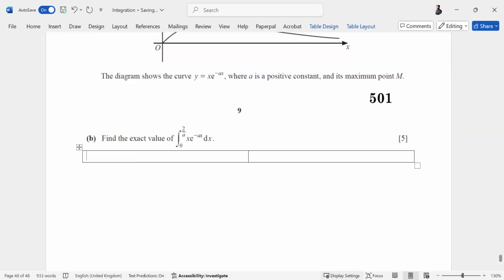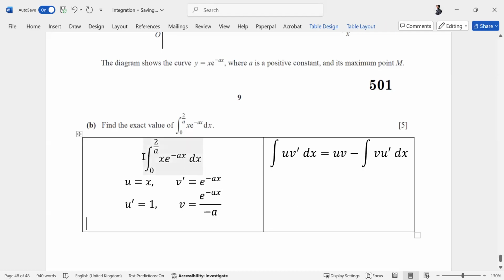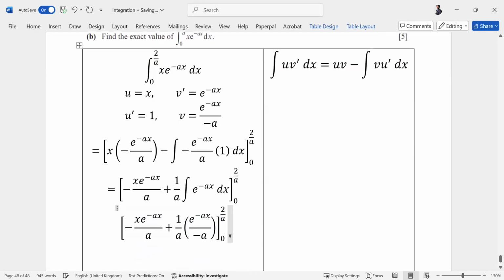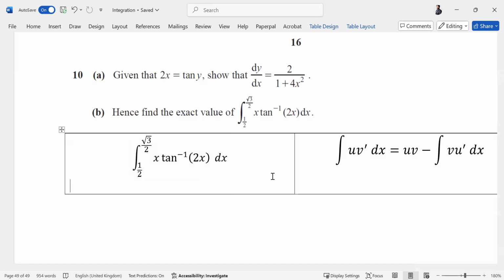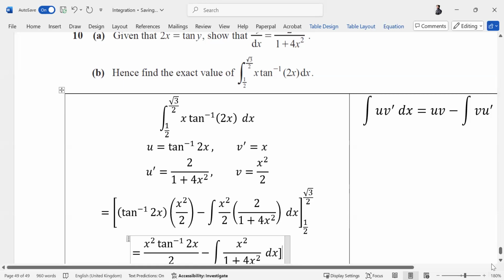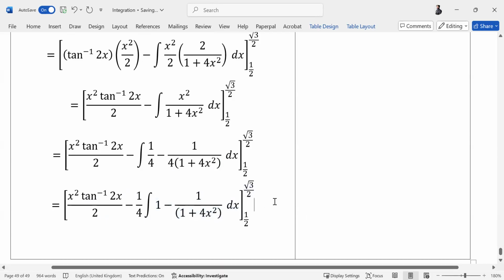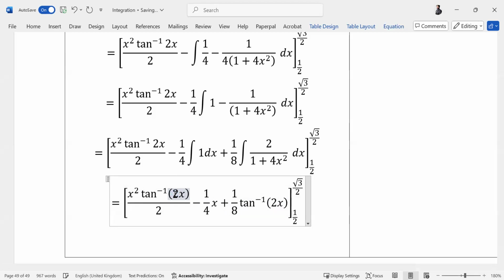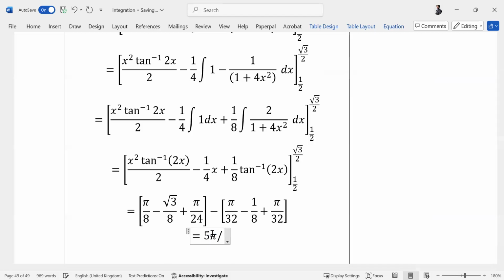Master the ILATE Rule! Integration by Parts (P3 9709) Solved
Mastering P3 Calculus is the key to an A in A-Level Mathematics.* 🎓 In this session, we break down Integration by Parts using actual past paper questions from the 9709/32 and 9709/33 series.

Choosing the wrong 'u' can turn a simple 5-mark question into a 20-minute nightmare. I’ll show you the ILATE Rule in action so you can identify exactly which function to differentiate and which to integrate—every single time.

📍 In This Masterclass:

    The Selection Secret: Using the ILATE/LIATE rule for u and dv.

    Logarithmic Integrals: How to handle ln(x) (The "Invisible 1" trick).

    Repeated Integration: Navigating the "Loop" integrals (exsinx).

    Definite Integration: Dealing with limits without making sign errors.

Dive into the world of integration by parts with this comprehensive video where we solve recent past paper questions. Perfect for A Level Mathematics students, this tutorial will help you master this essential calculus technique.

In this video, we will:

    Break down complex integration by parts problems step-by-step.
    Provide tips and tricks to tackle similar questions in your exams.
    Enhance your understanding of this topic through practical examples.

Whether you're preparing for your upcoming exams or simply looking to solidify your understanding of integration by parts, this video is a valuable resource.